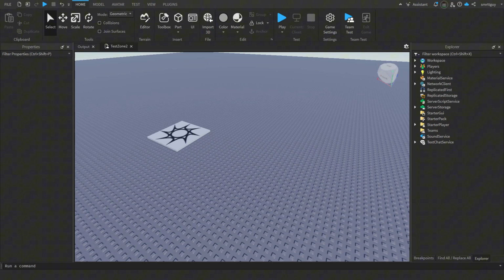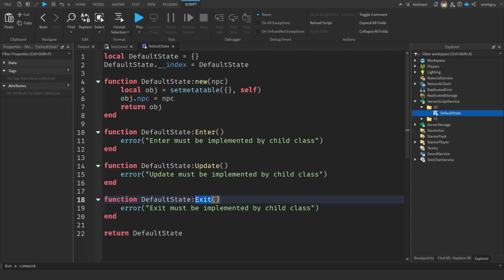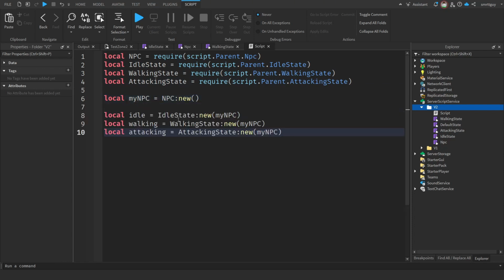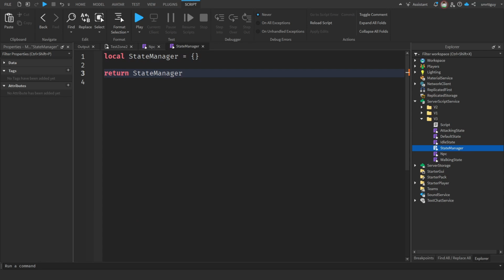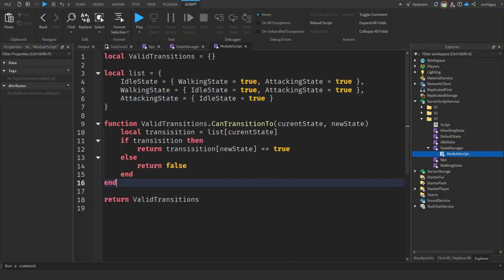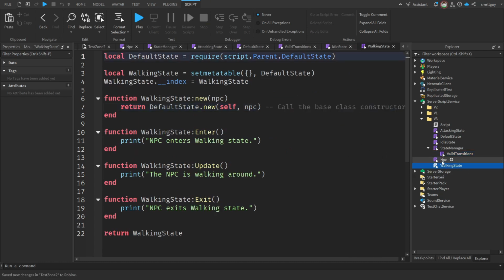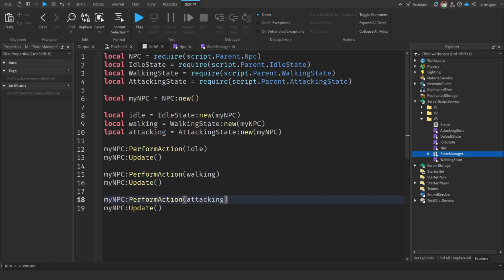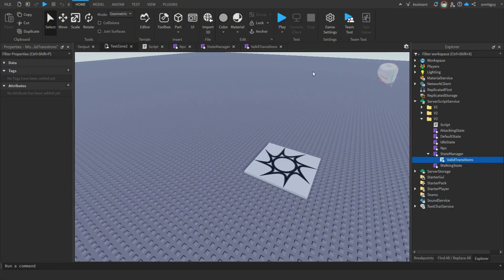Noob to Pro: Using Lua to Build Advanced State Systems in Roblox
Join me as we go over how to use the state pattern in Lua, using Roblox studio as our IDE. We cover it all from the very basics of managing state to more advanced state management structure